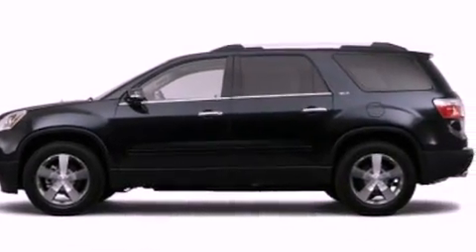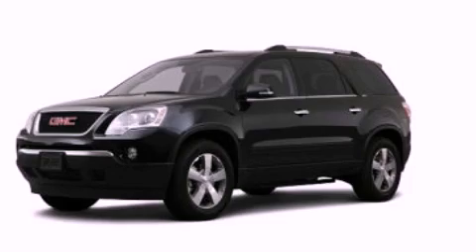2012 GMC Acadia Indianapolis IN 46038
Year : 2012
 Make : GMC
 Model : Acadia
 Engine : 3.6L V6
 Trans . : AUTO 6SPD

 Stock : G2047

 9295 E. 131st Street